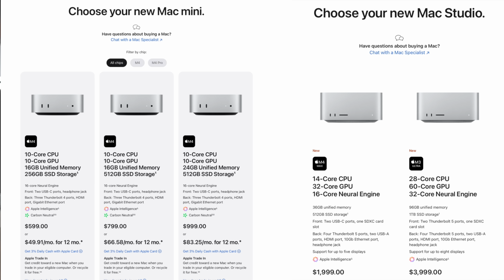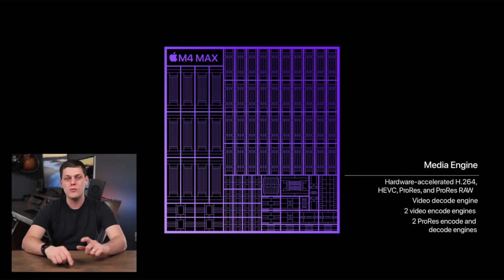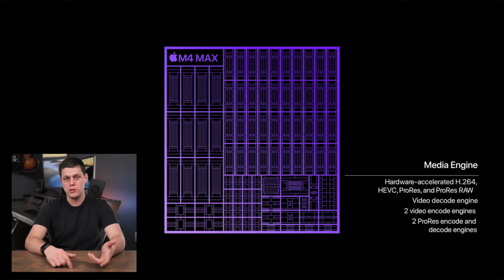Which to Buy? M4 Mac Mini or M4 Max Mac Studio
If you are trying to decide between the M4 Mac Mini or the M4 Max Mac studio you are in the right place because today we compare all the ports, chips, features, and functionality of these two great desktop computers by Apple.

Best Value Mac Studio (Base Model)
Best Overall Mac Studio
Best for Pro Video Editors(The one I bought)

Best Value Mac Mini
Recommended Mac Mini

My Favorite External Mac SSD

Shot with this Gear:
Lumix S5II X
35mm F1.8
Audio Interface
Kondor Blue Pro Blade Top Handle
Half Cage

Save the tax with Payboo
B&H holiday deals

B&H Photo is a paid partner of Adam Talks Tech.

00:00 - Mac Mini vs. Mac Studio
00:18 - Port Differences
01:28 - Display & Physical Differences
01:47 - Chip Options
02:25 - RAM Recommendations
03:08 - Video Export Speed
04:12 - Memory Bandwidth
05:03 - Pricing & User Needs
06:29 - Choosing the Right Computer
08:44 - Final Recommendations